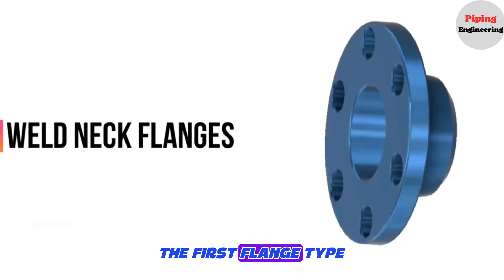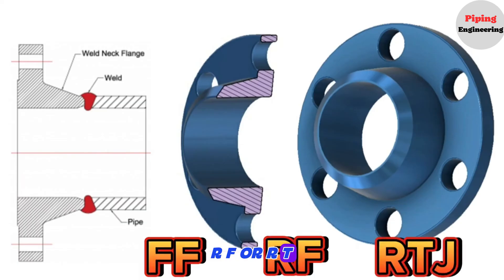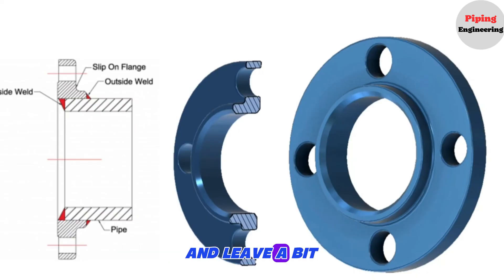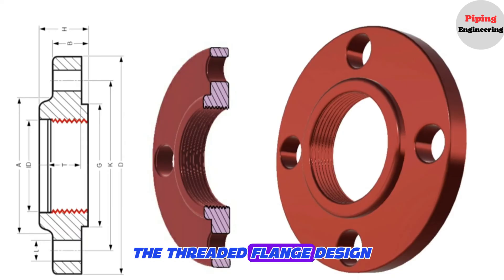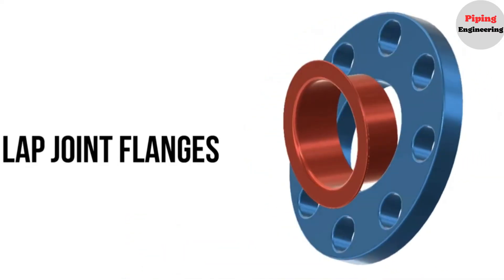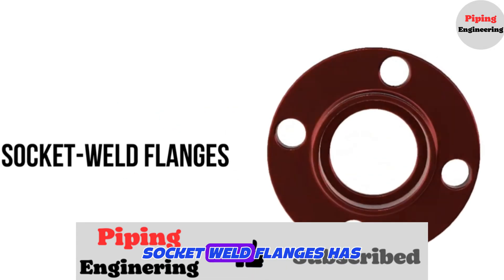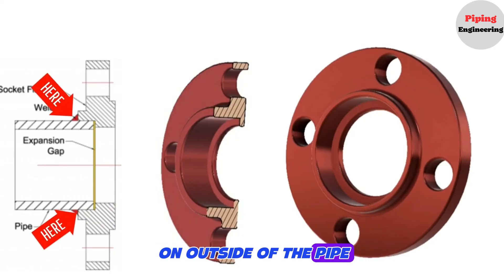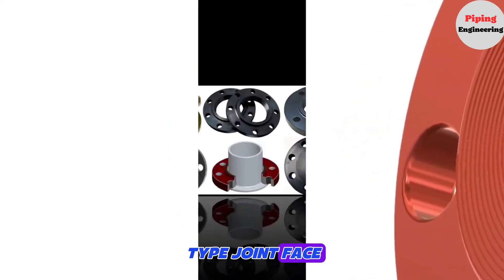Watch This Before Working with Pipe Flanges! Types & Applications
Dive into the world of pipe flanges with this comprehensive video! Whether you're a piping engineer, fabricator, or just curious about industrial piping systems, this guide is for you.

Pipe Flanges Explained: Types, Uses & Real-World Applications

Pipe Flanges 101: Types, Ratings & Industrial Uses

What Is a Pipe Flange? Types, Standards & Common Applications

The Ultimate Guide to Pipe Flanges – Types, Ratings & Uses

Flange Types & Applications (With Real Examples!)

Beginner’s Guide to Pipe Flanges: Everything You Need to Know

Pipe Flange Basics: Types, Standards & Where They’re Used

Pipe Flanges Made Easy – Types, Uses & Real-World Examples

How Pipe Flanges Work (With Visuals & Real Use Cases)